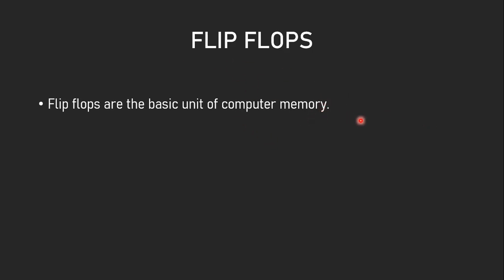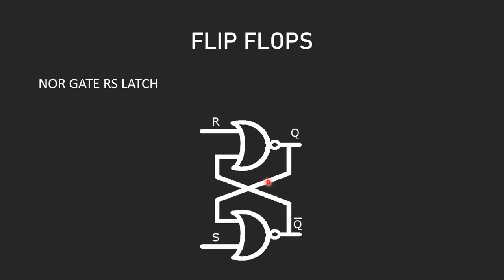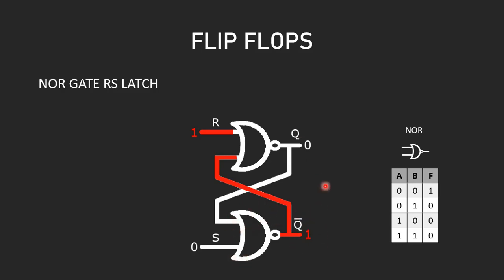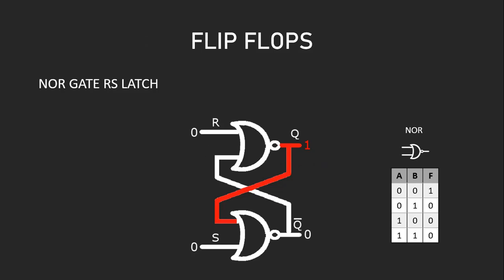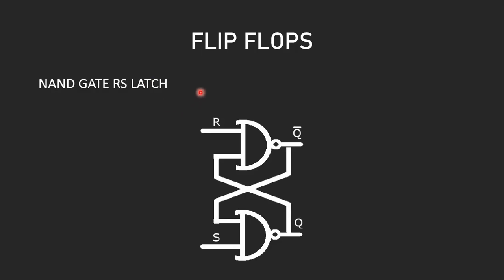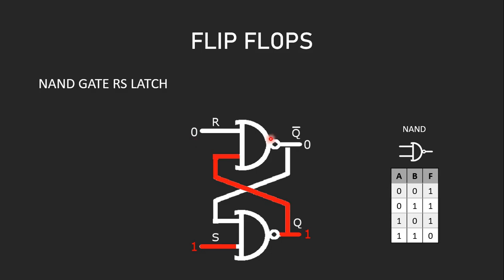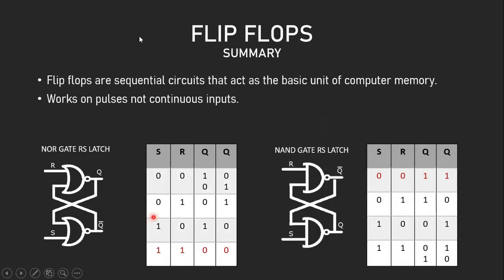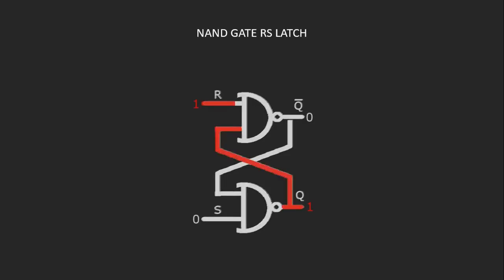ICT Session 4 - Flip Flops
Conducted by Charith Kularatne